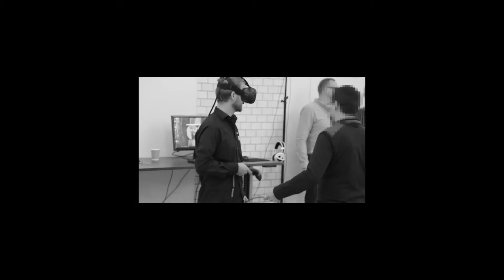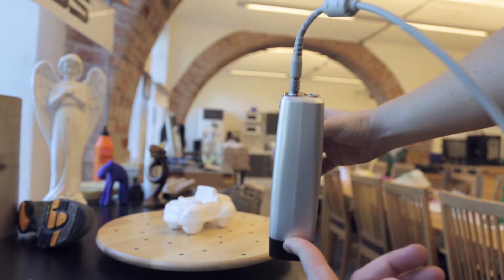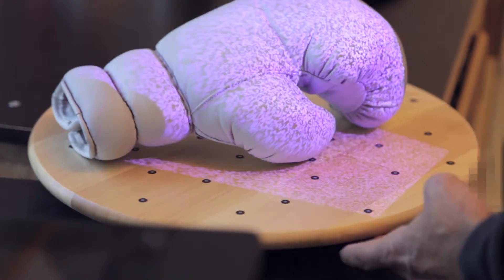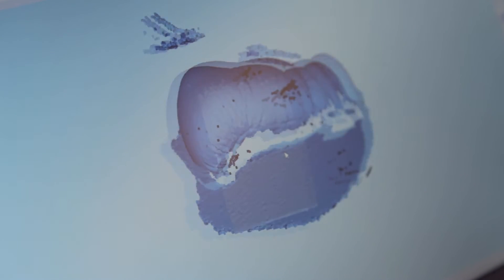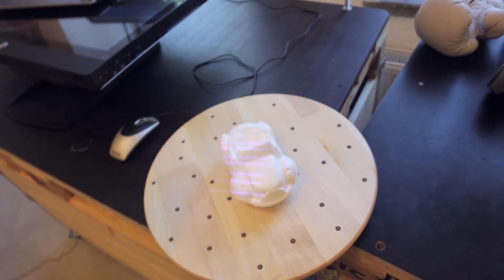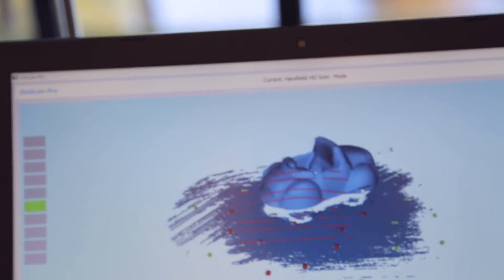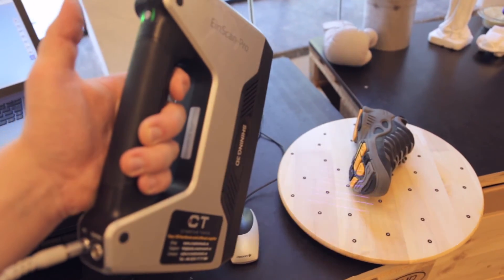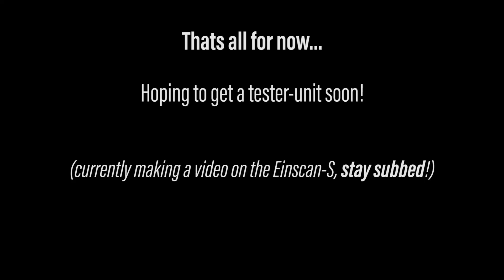Teasing the EinscanPRO 3D-scanner from Shining 3D (not a review)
At Creative Tools 3Dexpo 2016 I got to try out the EinscanPRO for a few minutes. Oh boy do I want to make a full video about this scanner!